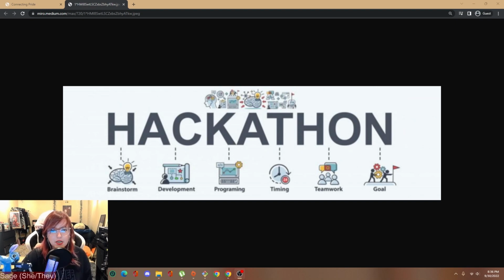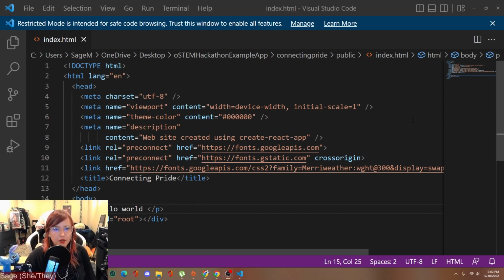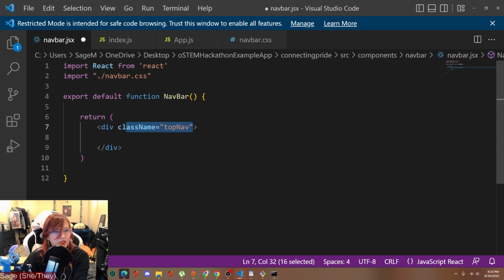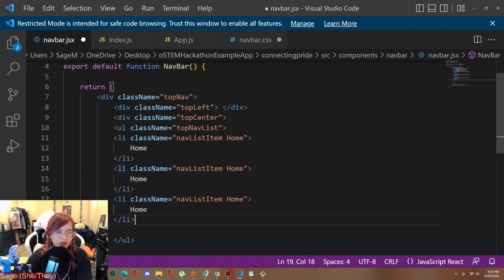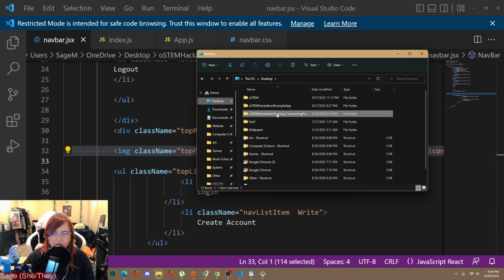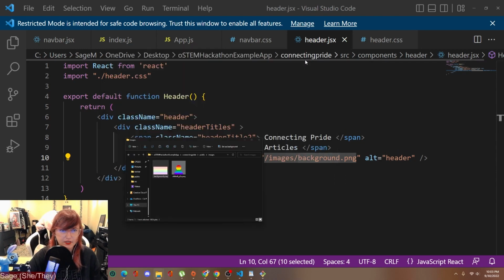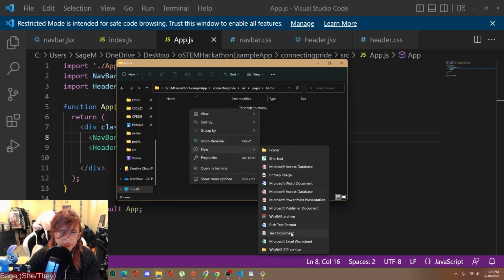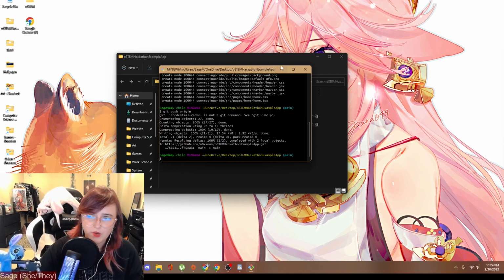React App Tutorial pt 2 - Designing navbar, header, and home page (oSTEM Hackathon Training Series)